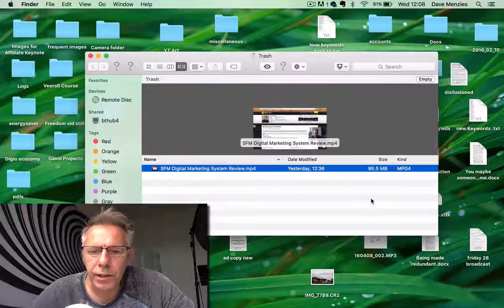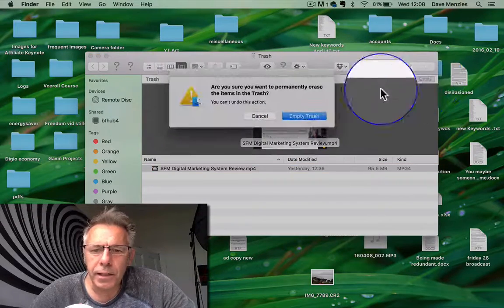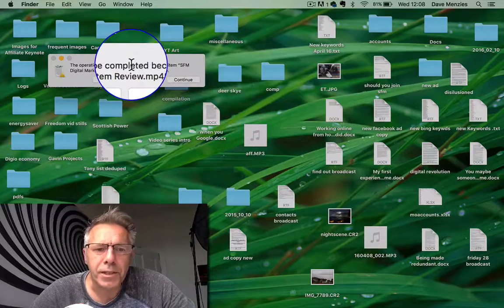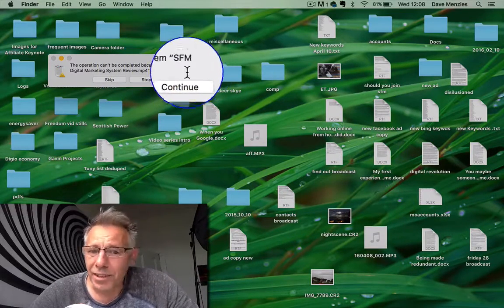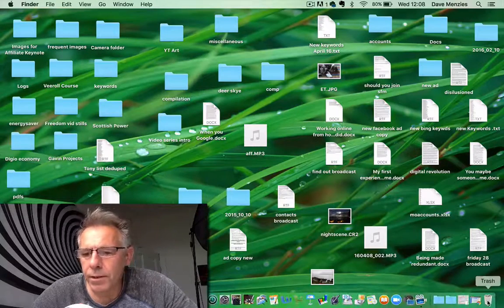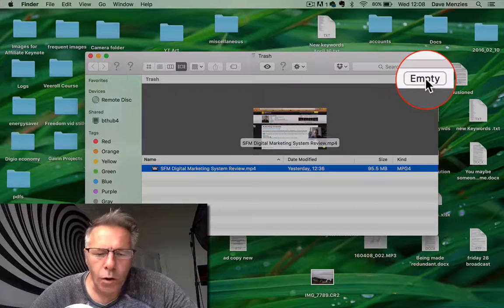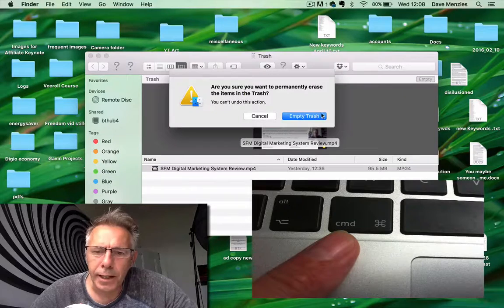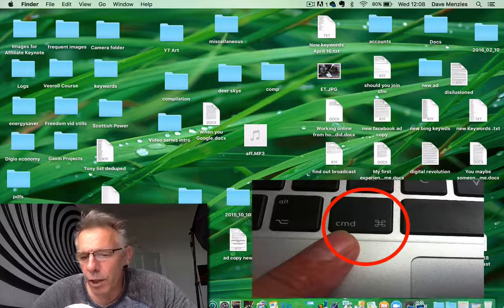Mac Trash Won't empty? Here's how to sort it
If you’ve ever had that annoying experience where your Mac trash won’t empty here’s how to force it to. Cheers!

Subscribe to my channel for more tips, tutorials and content on video, audio, digital marketing and creating more time, financial and location freedom or visit my website on the link below.

Dave Menzies